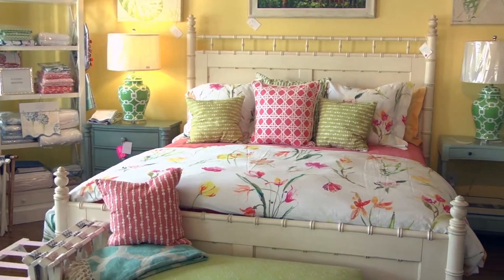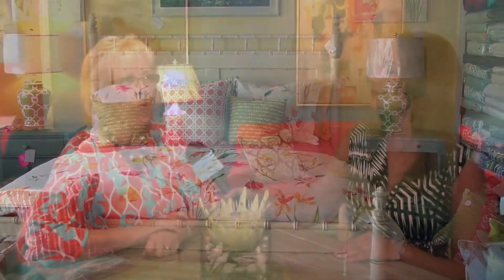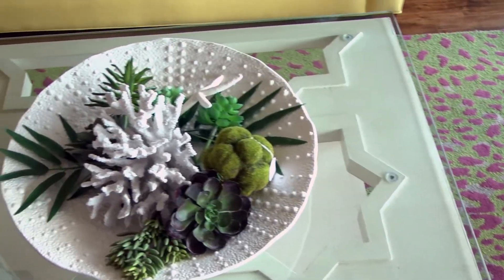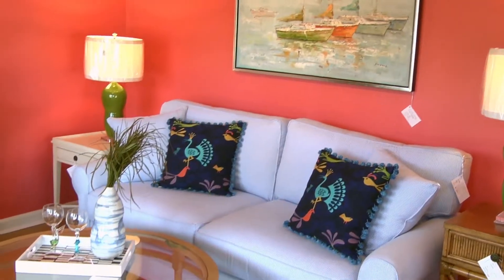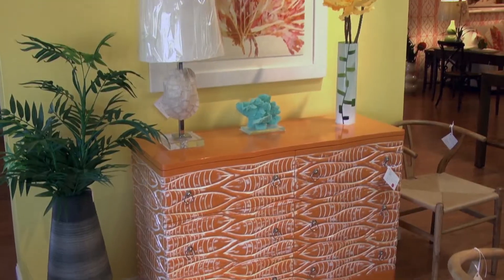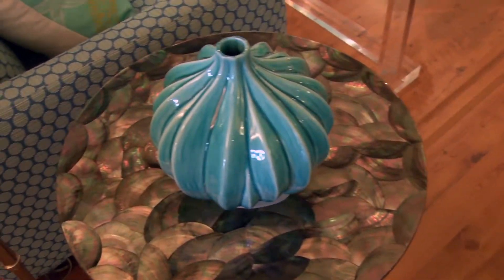SANIBEL HOME FURNITURES // OUT AND ABOUT